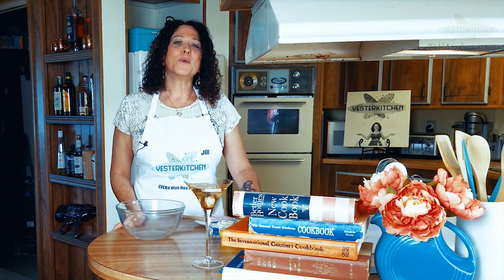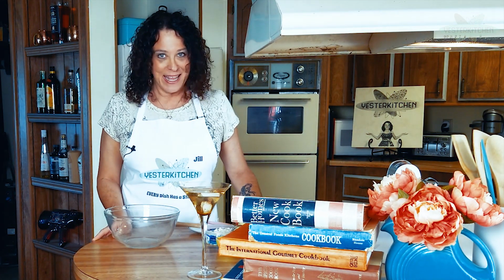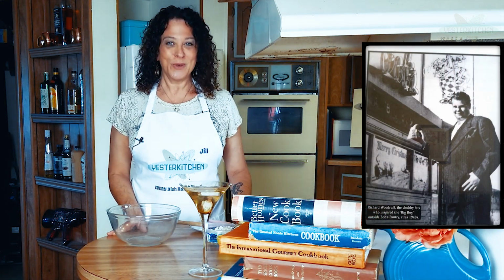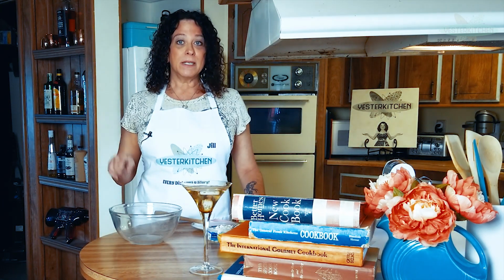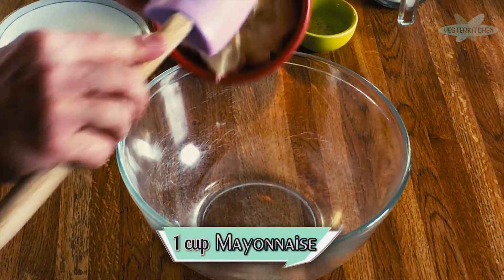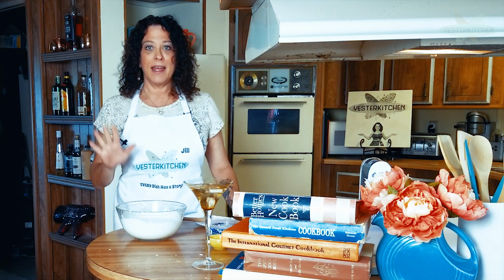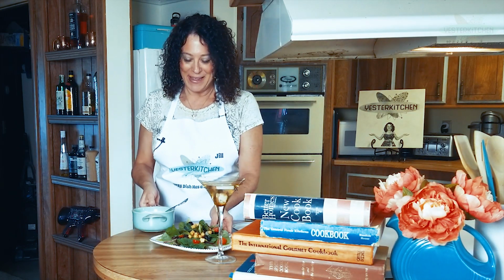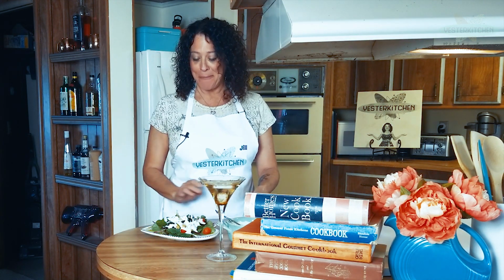Bob's Big Boy Blue Cheese Dressing and the Story Behind the Infamous Restaurant!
I've received so many requests for Bob's Big Boy Blue Cheese Dressing. You have excellent taste my friends! Take a step back in time with me and learn the beginnings of this classic restaurant. And of course I will show you the perfect copycat recipe!

Here’s your recipe!

1/2 Cup Sour Cream
1/2 Cup Whole Milk
1 Cup Mayonnaise
4 Oz Blue Cheese, Crumbled
1/8 TSP Onion Powder

Blend everything with an electric mixer and let sit int he fridge 2-4 hours. Stores up to 10 days.

Thank you so much for joining me! We’re cooking history through food and recapturing some childhood memories along the way!

Looking for more fabulous retro dishes? I have you covered!